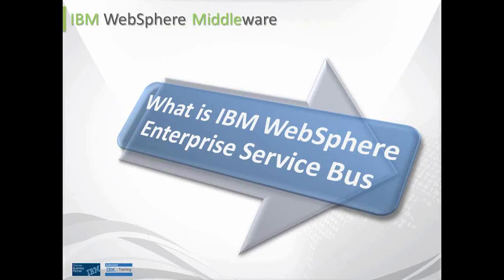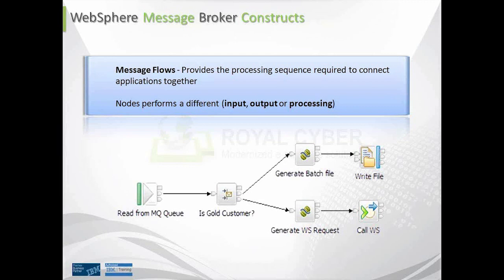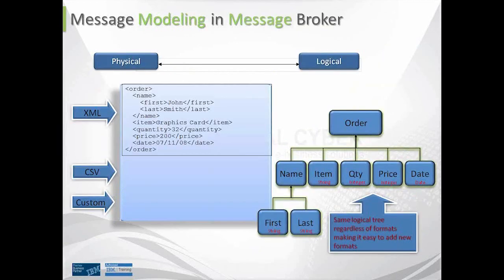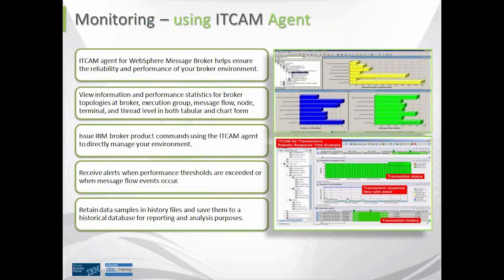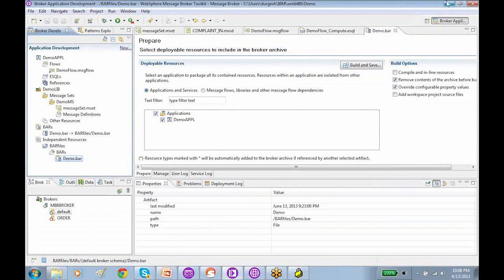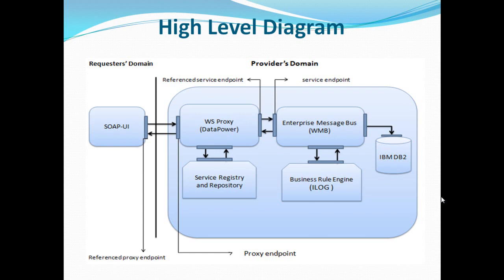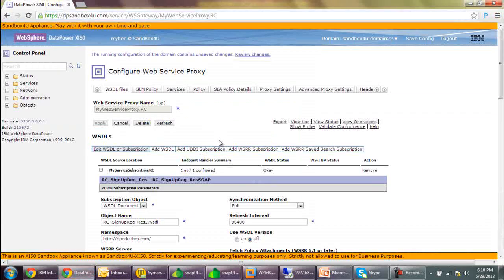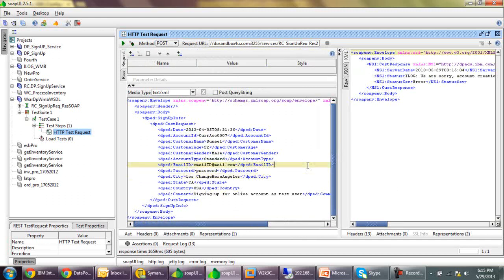Message Broker Webcast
Use IBM® WebSphere® Message Broker to connect applications together, regardless of the message formats or protocols that they support.

This connectivity means that your diverse applications can interact and exchange data with other applications in a flexible, dynamic, and extensible infrastructure. WebSphere Message Broker routes, transforms, and enriches messages from one location to any other location:

The product supports a wide range of protocols: WebSphere MQ, JMS 1.1, HTTP and HTTPS, Web Services (SOAP and REST), File, Enterprise Information Systems (including SAP and Siebel), and TCP/IP.
It supports a broad range of data formats: binary formats (C and COBOL), XML, and industry standards (including SWIFT, EDI, and HIPAA). You can also define your own data formats.
It supports many operations, including routing, transforming, filtering, enriching, monitoring, distribution, collection, correlation, and detection.